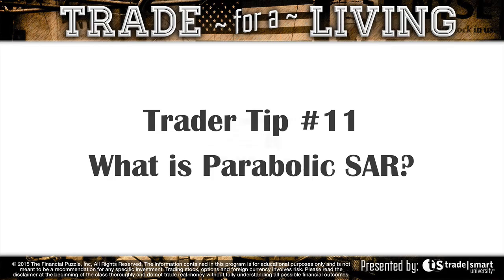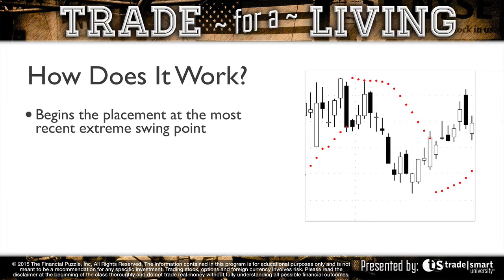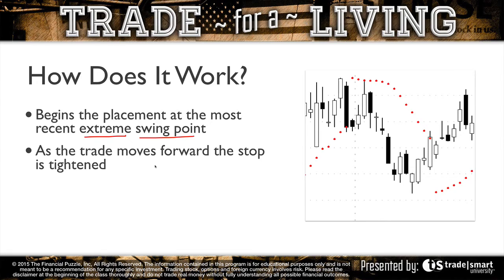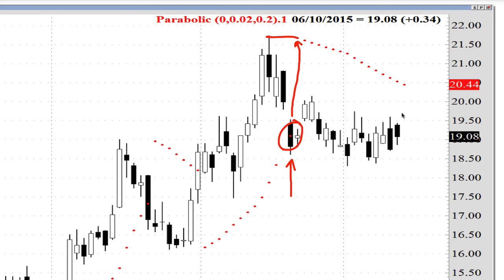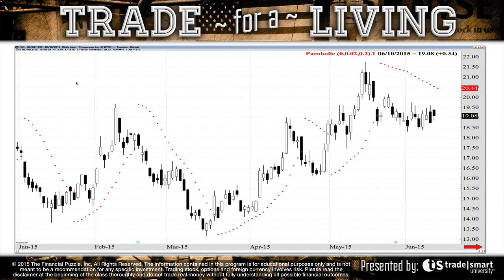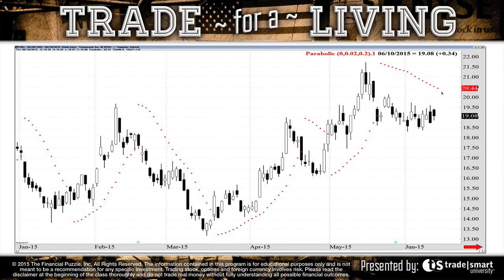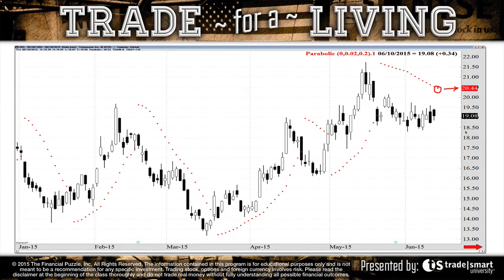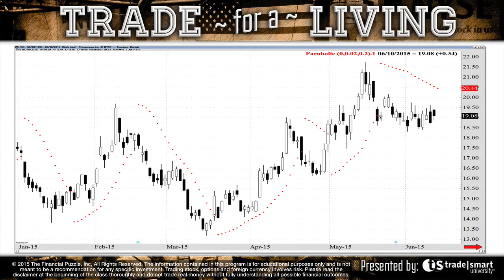Trader Tip #11: What is Parabolic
A description of the Parabolic SAR created by J Welles Wilder and published in his book New Concepts in Technical trading.